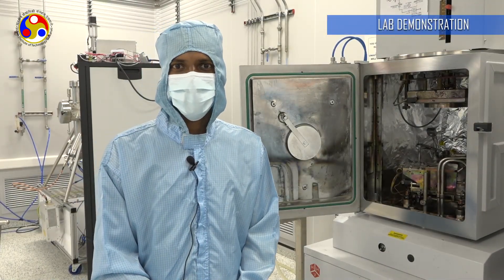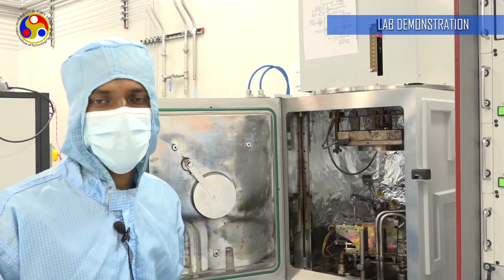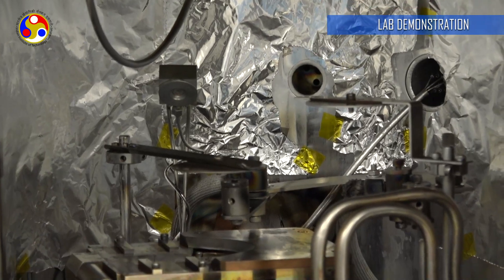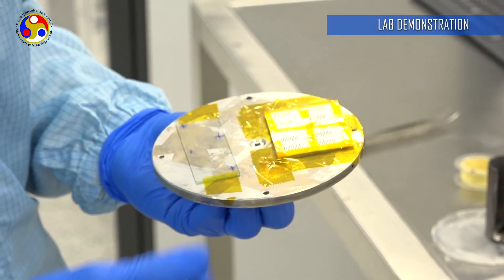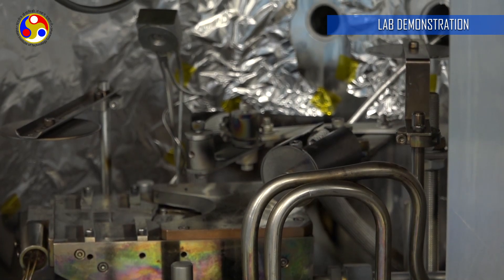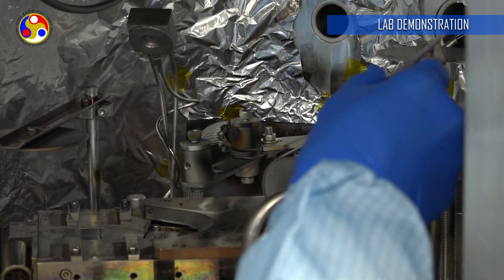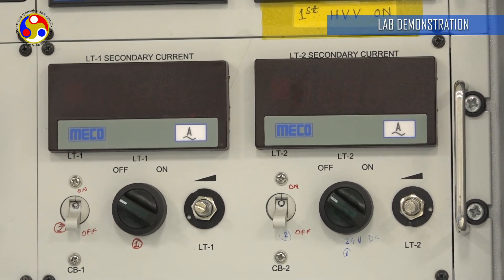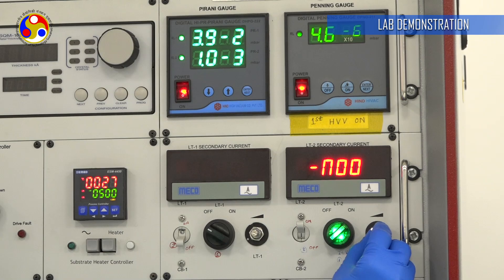Thermal Evaporation System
A thermal evaporator is a device used in thin-film deposition processes where a material is heated in a vacuum chamber until it evaporates and then condenses onto a substrate, forming a uniform thin film. This technique is commonly used to deposit metals, insulators, and semiconductors in applications such as microelectronics, optics, and coatings.